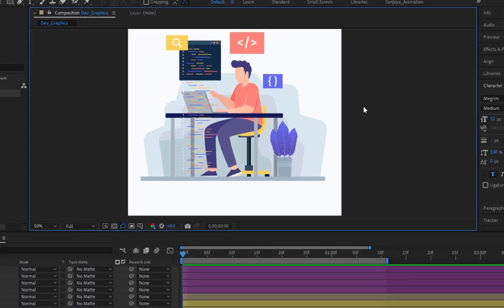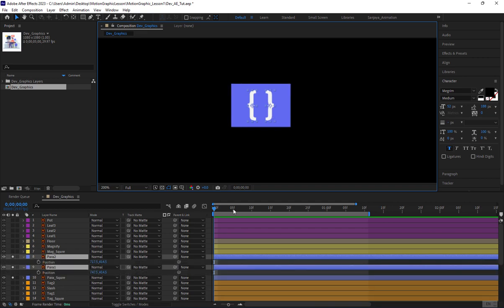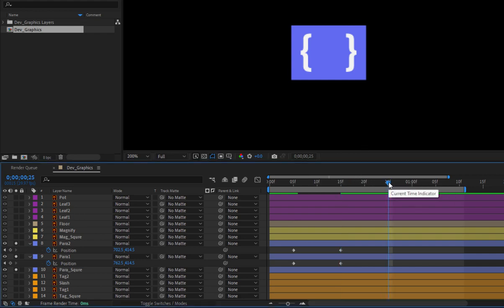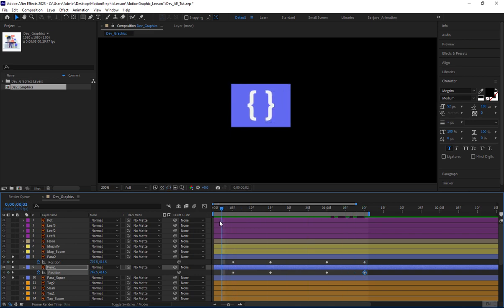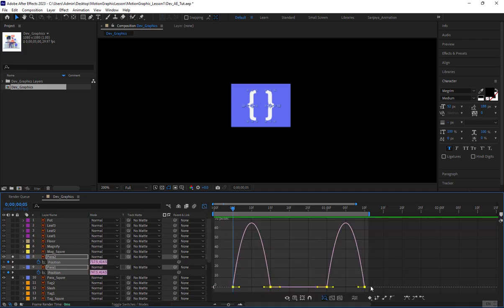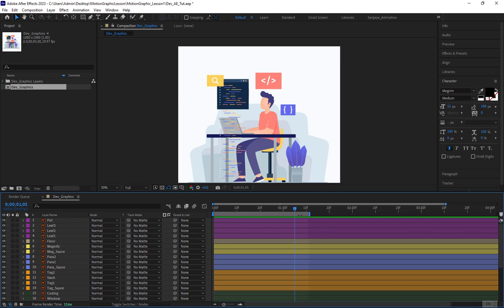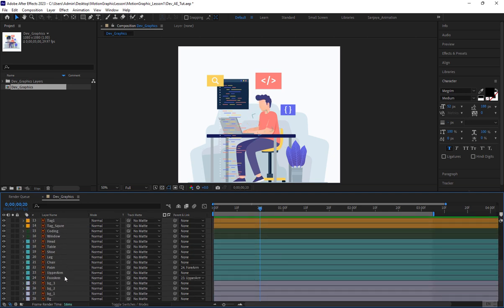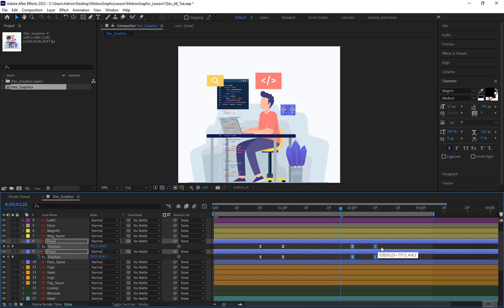Animatig Icon 1 | Motion Grapic Tutorials in After Effects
Animating Icons
After Effects tutorials
Motion Graphics